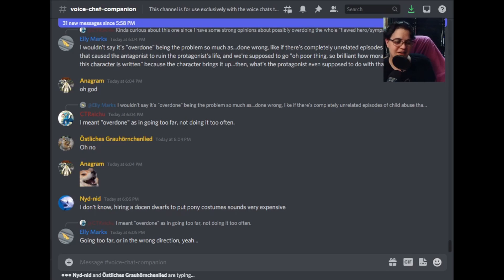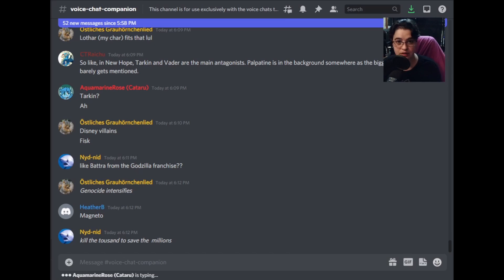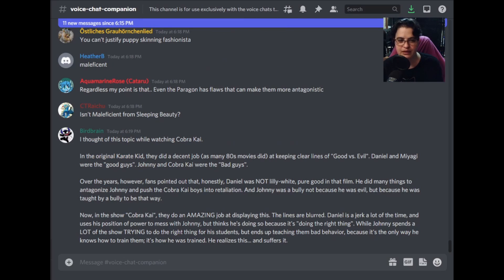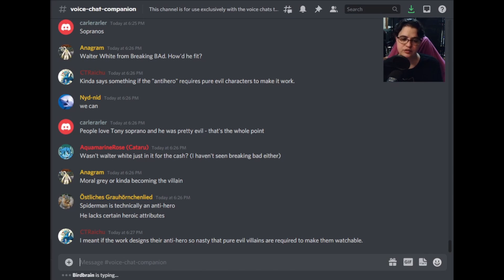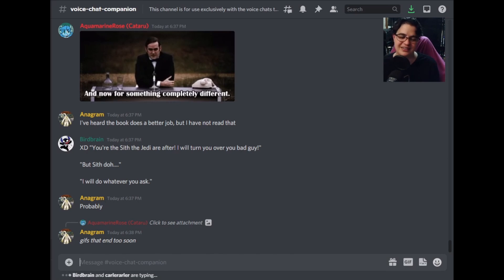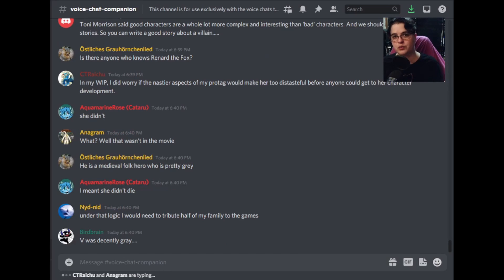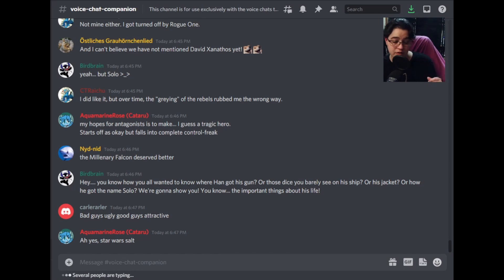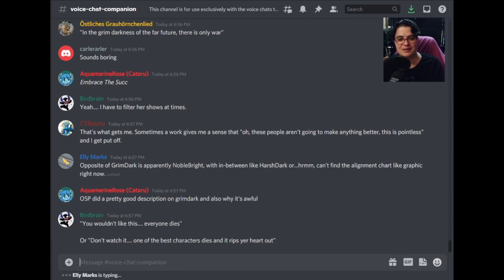Sympathetic Antagonists and AntiHeroes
Anti-heroes and sympathetic antagonsits get a lot of flak from various sources. And for good reason. They're often done badly, but... how do you do them RIGHT?